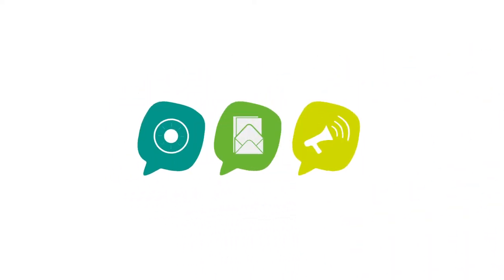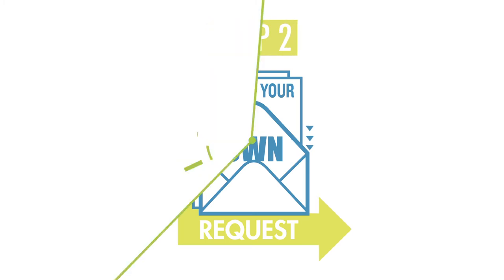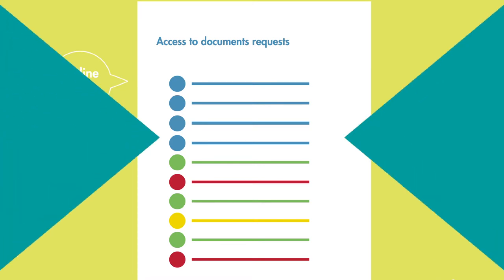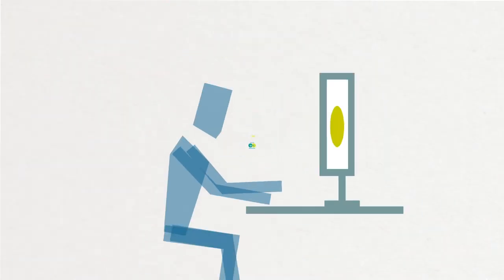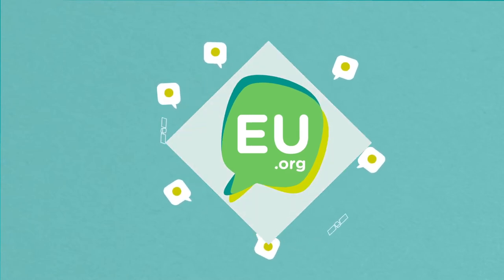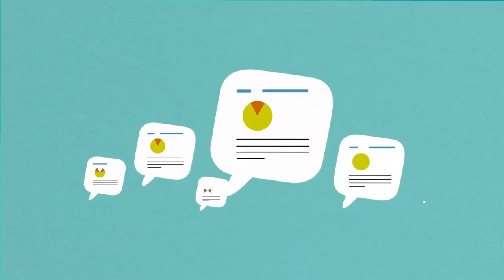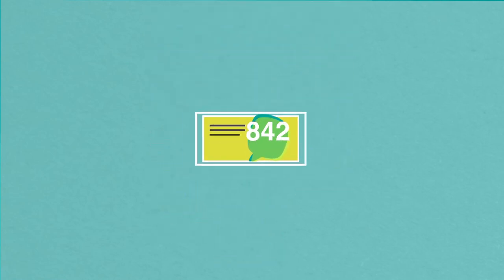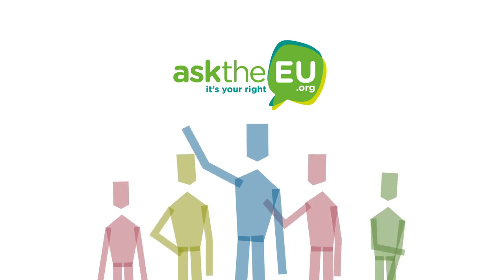How to use AsktheEU.org in 3 easy steps!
This video explains how to use the online request platform AsktheEU.org, and how your organisation can use the website campaign section and widget for your own advocacy! Get in contact with Access Info if you want to find out more.